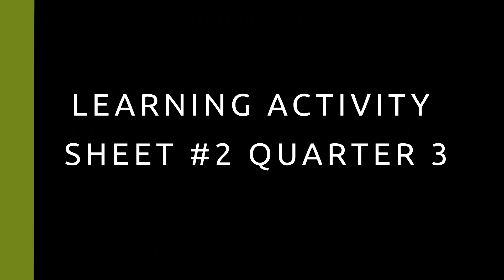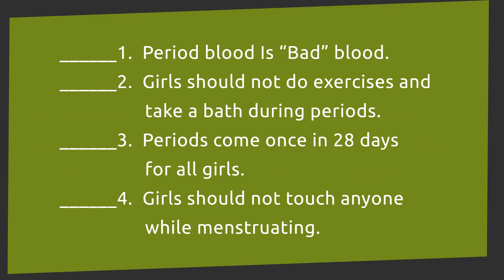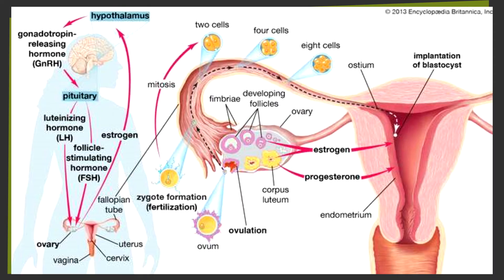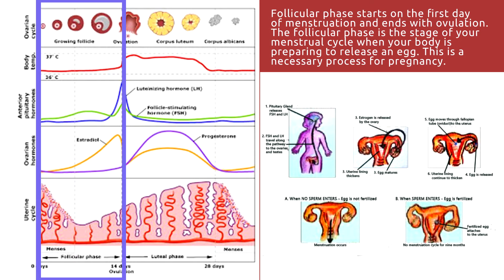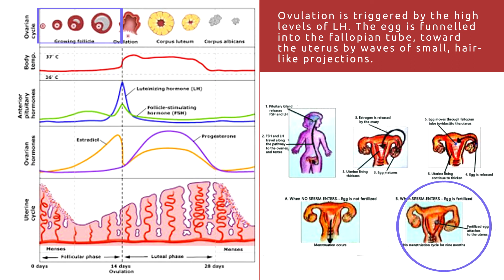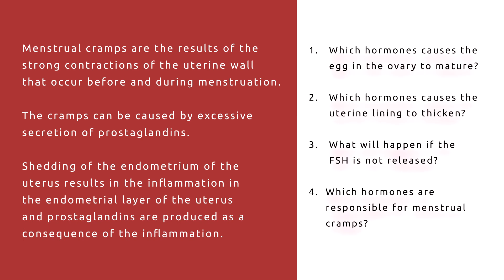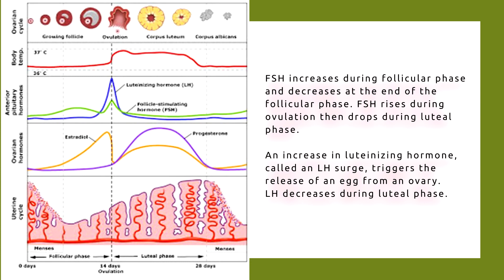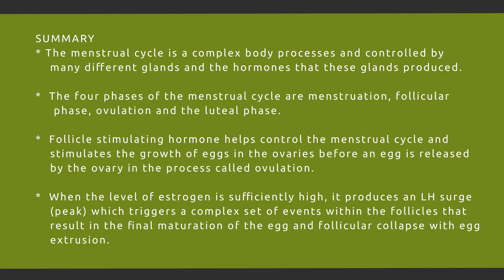FEEDBACK MECHANISMS IN REGULATING PROCESSES IN THE MENSTRUAL CYCLE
This video lesson discuss the feedback mechanisms to regulate body processes in the menstrual cycle.